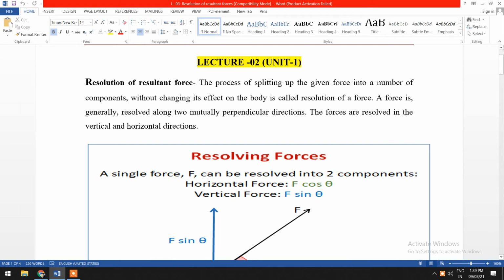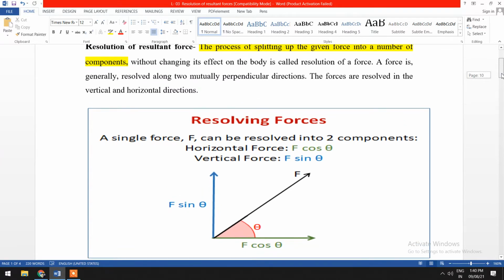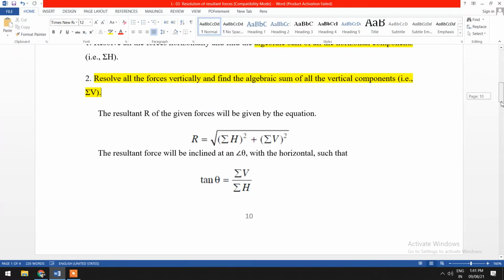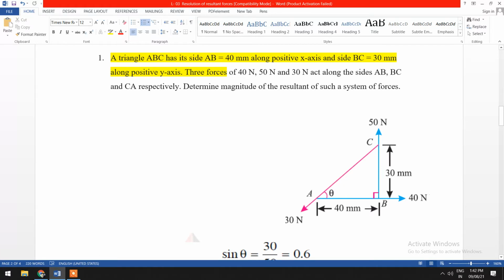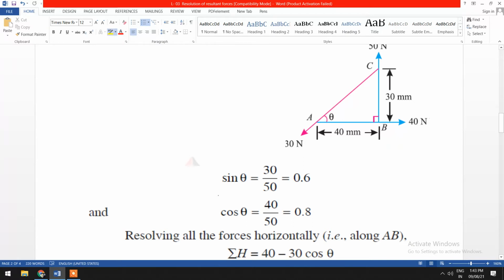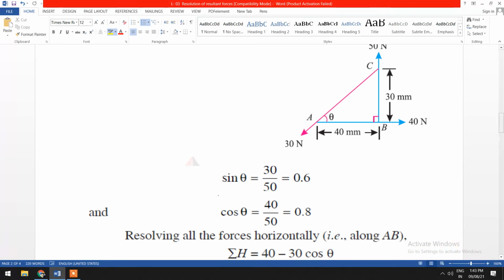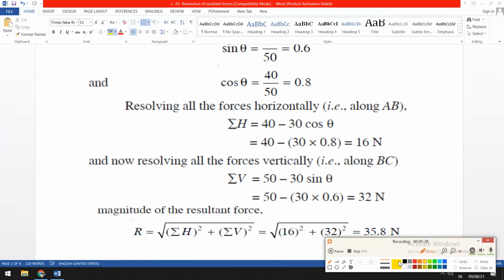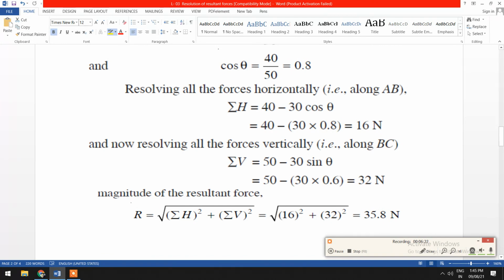3ME3 04 L3 Unit 01 Resolution of force EM By Dr SAGAR KUMAR